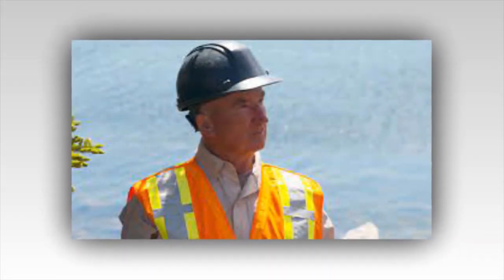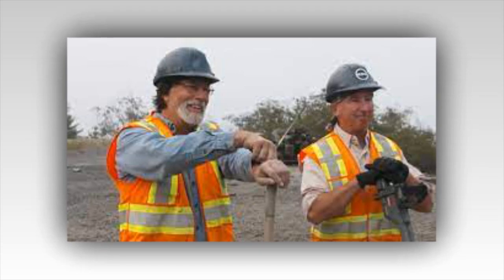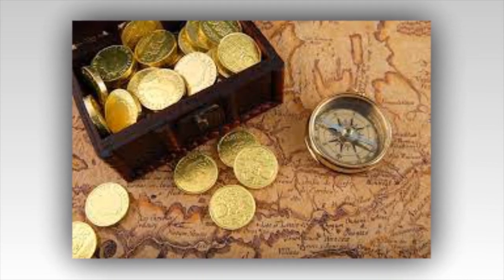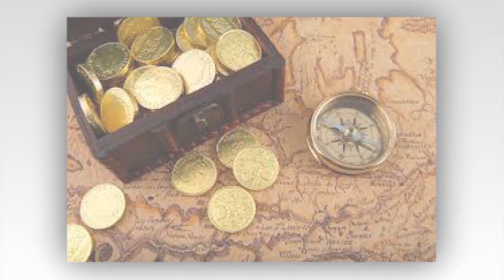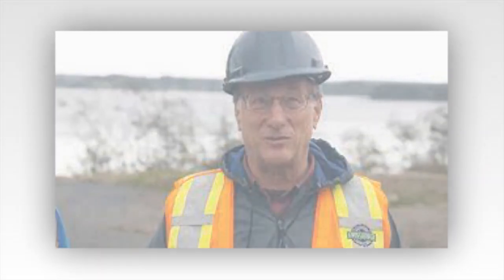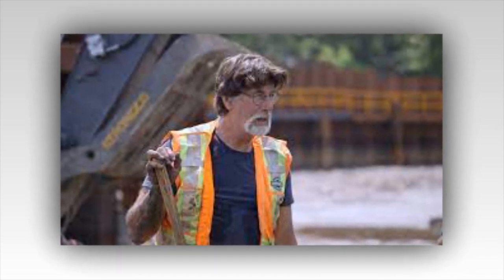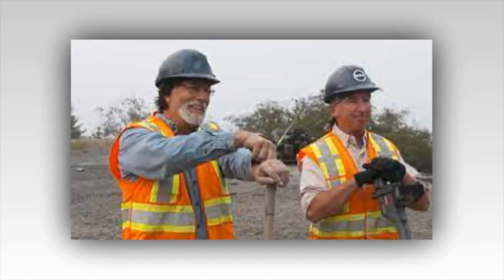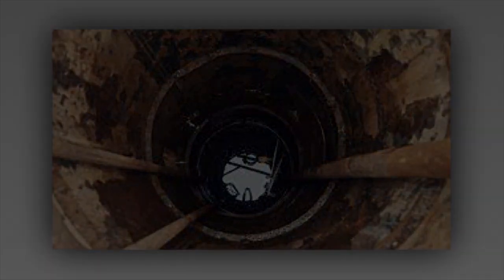Very Sad News : Gold Found in Oak Island's Money Pit, But Setback Derails Progress.